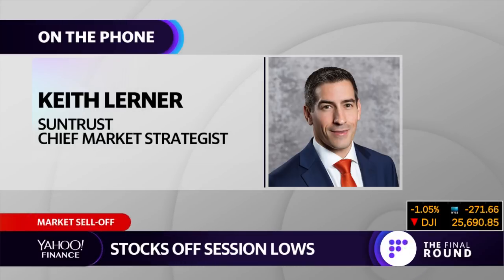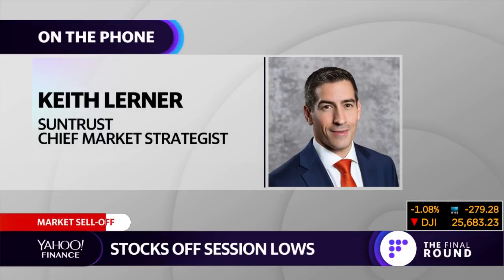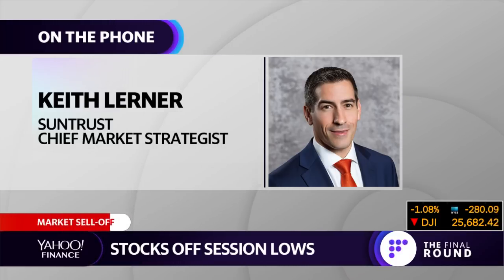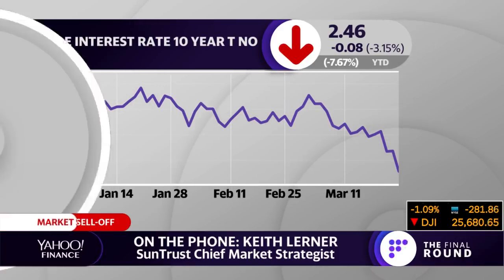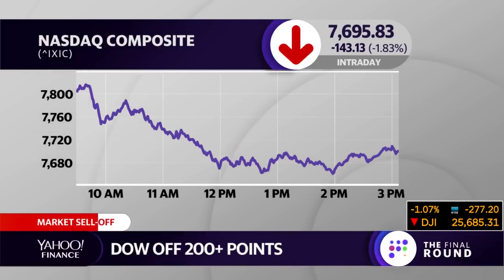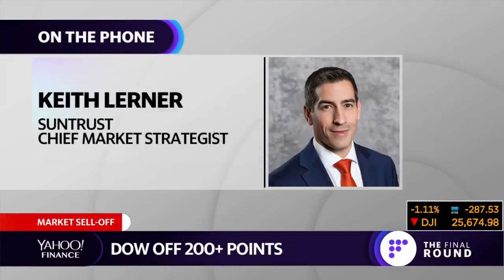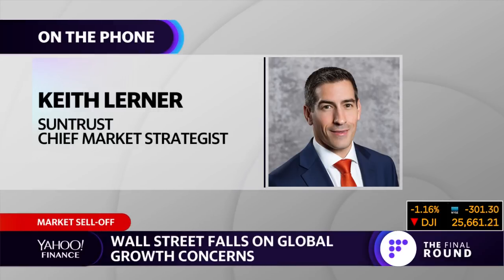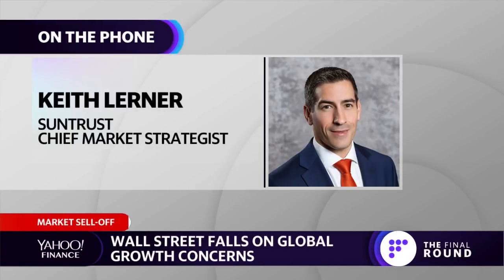'Inverted yield curve is a flashing yellow light,' says strategist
Sun Trust Strategist Keith Lerner discusses the market sell-off and the inverted yield curve on the 10-year-treasury note that may be pointing to a recession and a slower growth outlook.